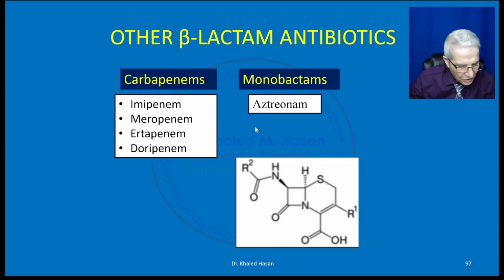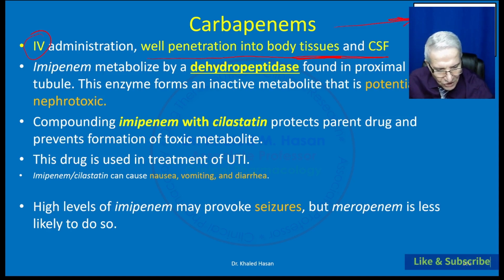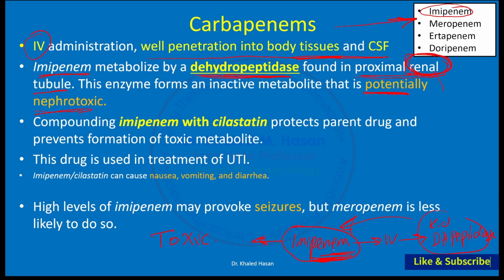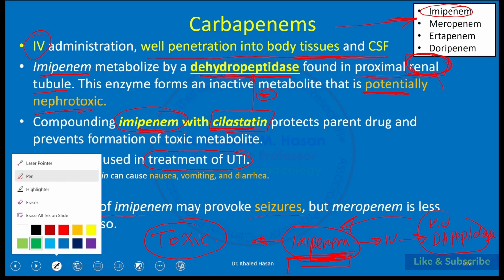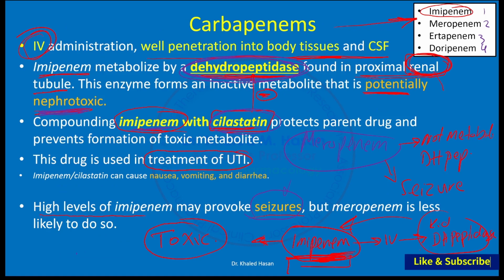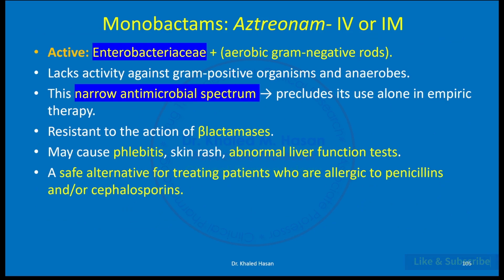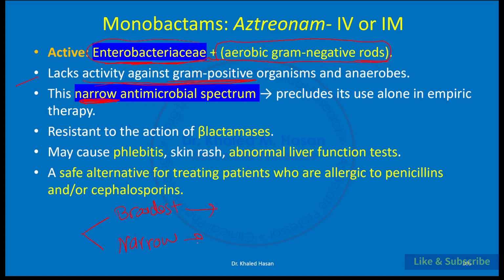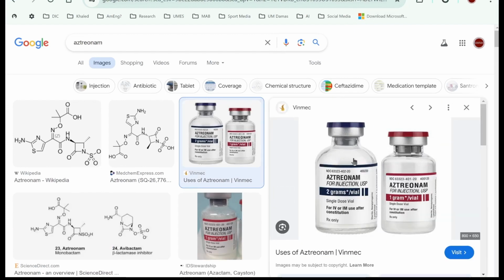Carbapenems and Monobactams Antibiotics - Pharmacology